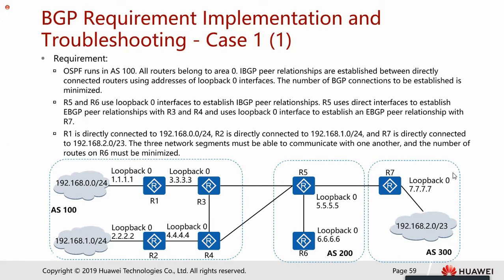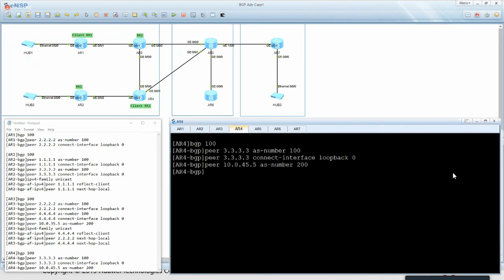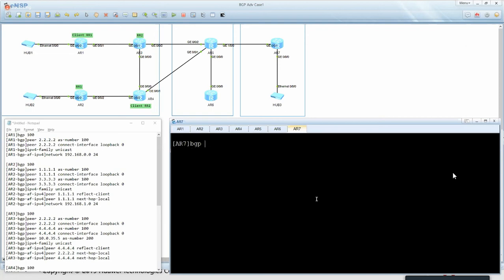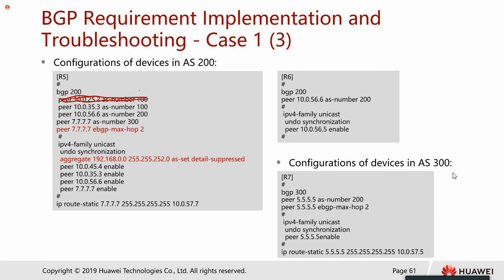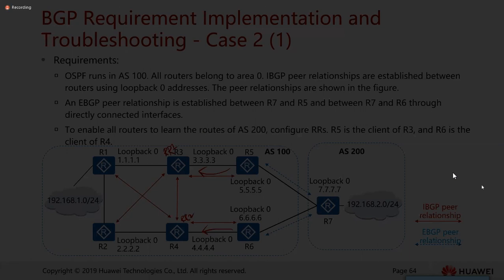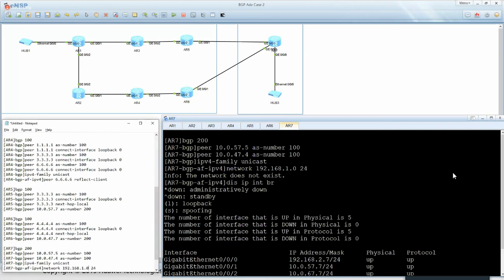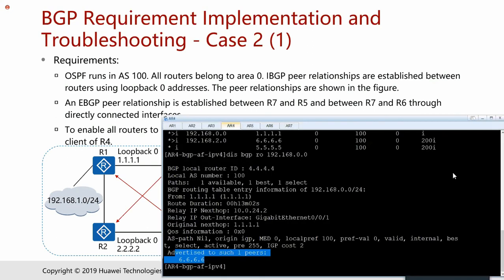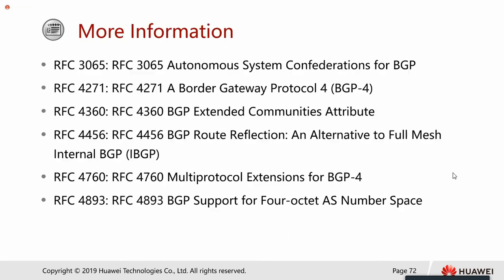day 5 capture 3